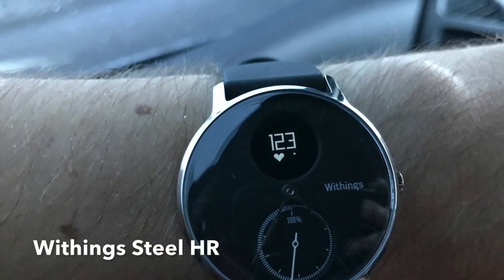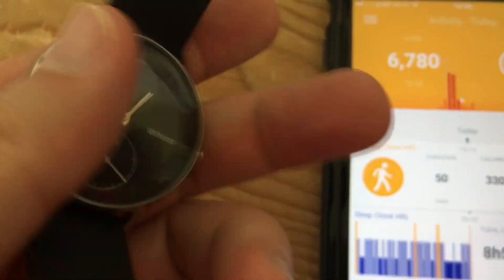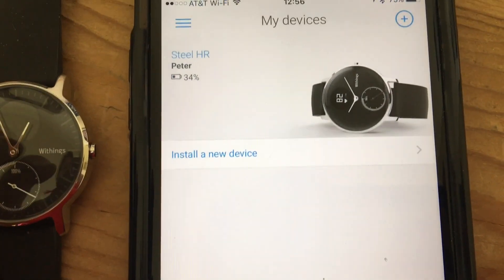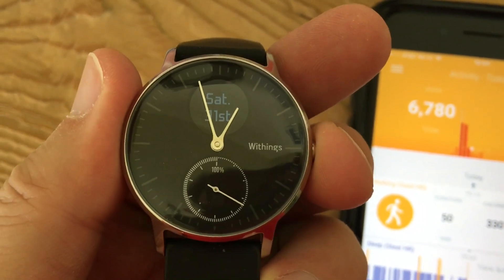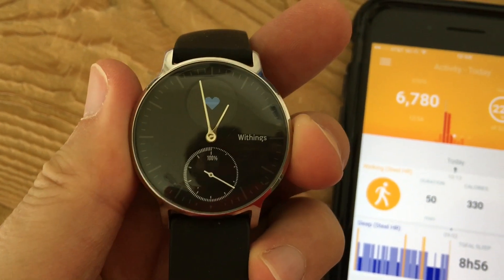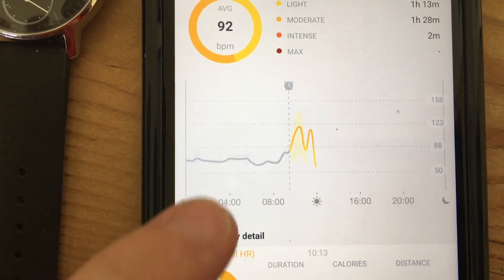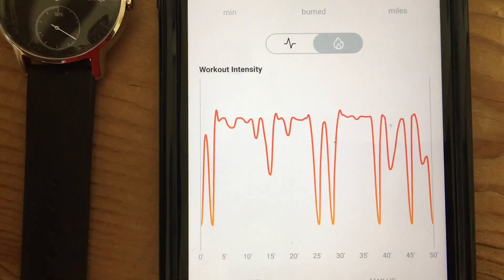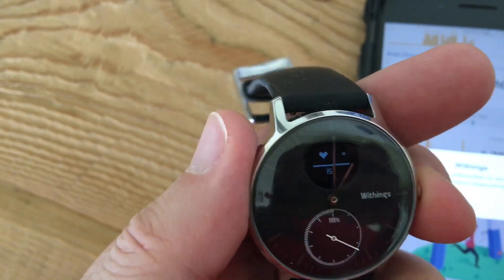Withings Steel 30 Day Review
After 30 days of owning a Withings smartwatch I decided to return the device. This was their newest smart tracker, fitness watch, and smartwatch with heart-rate tracking as of 11/2016. A full four weeks plus of testing was more than sufficient. However, it has been about two week and... I miss the device. Why was it returned?
1. The step count around the office and home was off by over 50%
2. The LED screen font size was too small for my aging eyesight to read while running or jogging outside
3. I was unable to have anyone join me on social media; ergo, this led me to believe not enough folks use the Withings brand and I would really need a leaderboard for motivation.
4. customer support was lacking when I approached them of the inaccuracy of step counts with shorty movements; whereas the Garmin and Fitness trackers both appear to detect those steps just fine and only miss circa 5 - 15%

End results
1. a fabulous looking watch that does not look like a geeky smart watch
2. the battery life last well beyond three weeks even with working out and tracking my HR the entire three week period
3. the analog face was so easy to use
4. the watch interface was simply to navigate
5. the Withings app was packed full of features and worked well with the device
6. when walking outside, or going for long walks from office suite to office suite, up and down stairs, outdoor running, jogging, and walking the accuracy of the step count was spot on...

Compatibility
Just found an article for you via Withings Support - The Withings Steel is compatible with iOS 8.0 or higher and Android 6.0 or higher. Before you purchase this $150.00 smartwatch check which Android or iPhone operating system your smartphone is running and then you'll be all set.